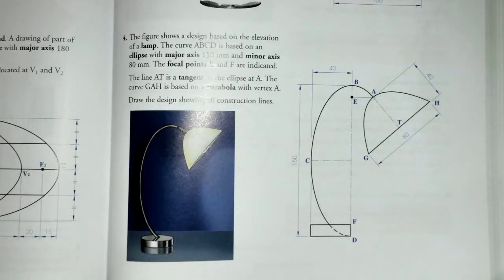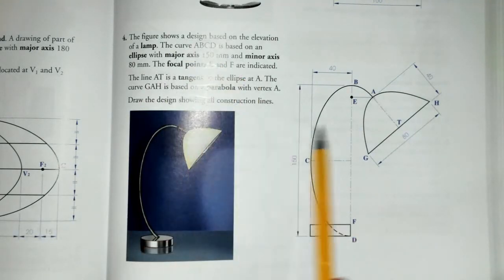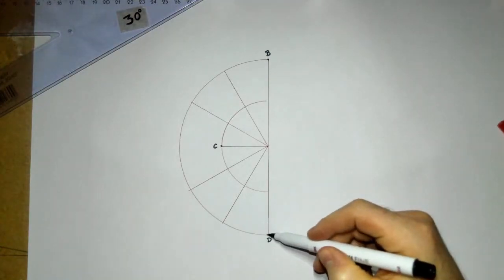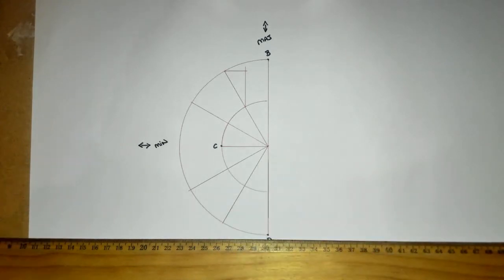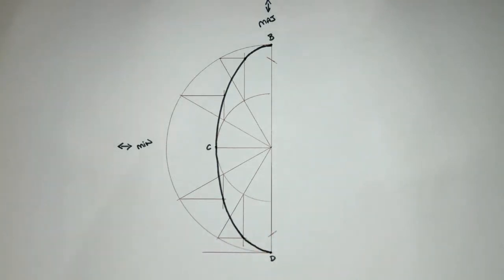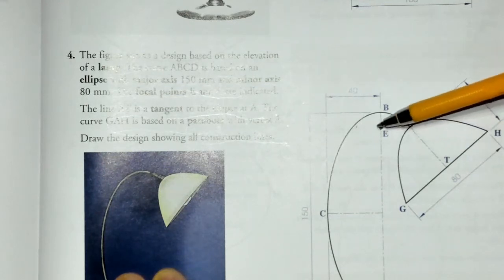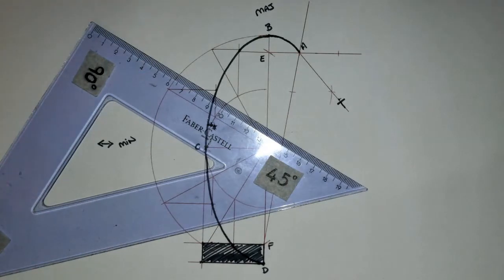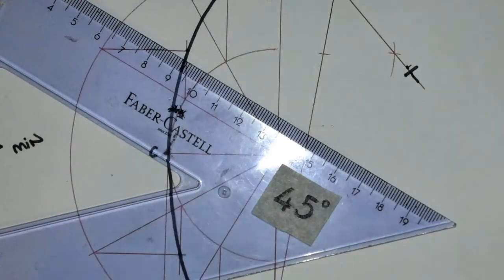Lamp Question - Ellipse & Parabola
- Construction of an Ellipse using Concentric Circles
- Locating Focal Points
- Construction of a Tangent
- Construction of a Parabola on a slope/angle